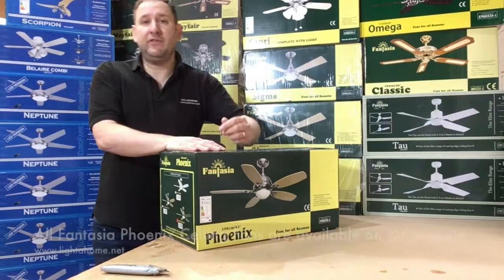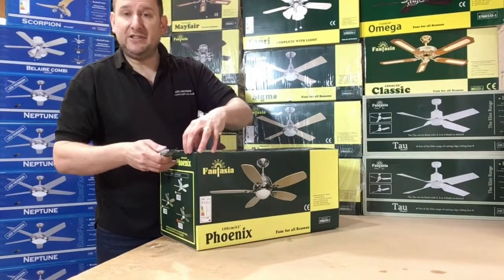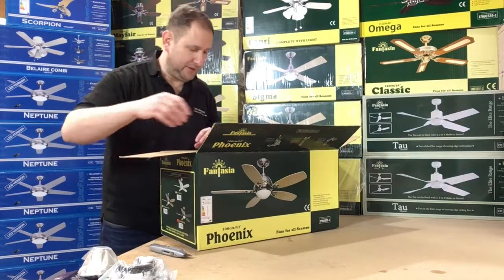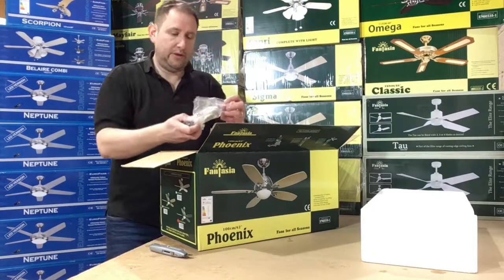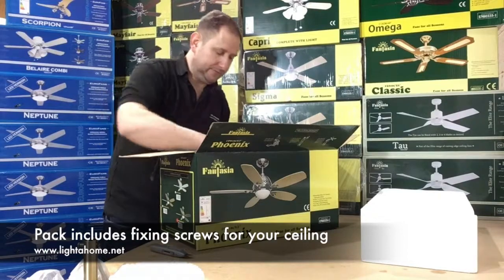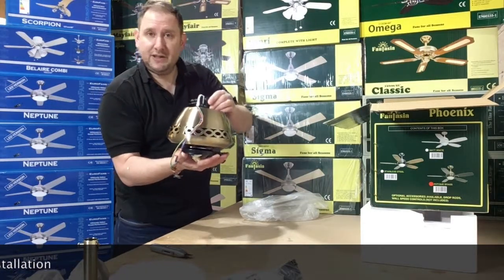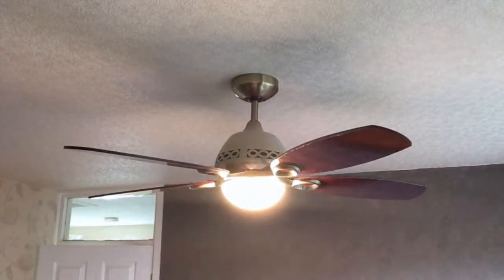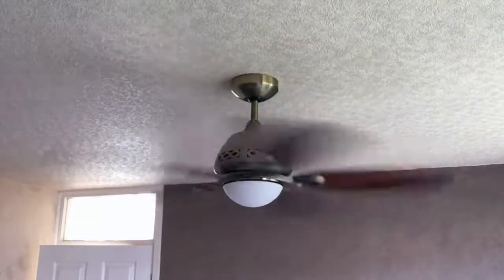Fantasia Phoenix Ceiling Fan Review & Unboxing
The Lightahome review for the Fantasia Phoenix Ceiling fan 111795, 111771, 114062. Including unboxing and instructions.